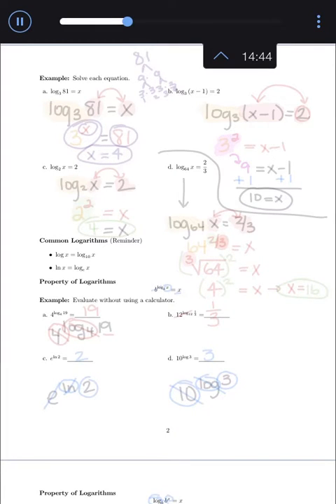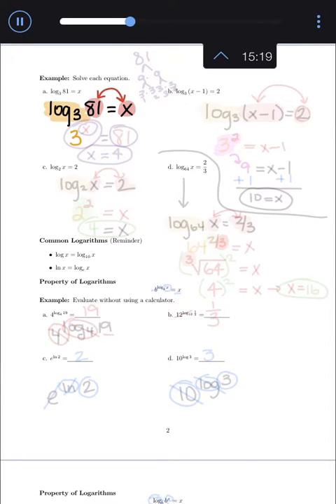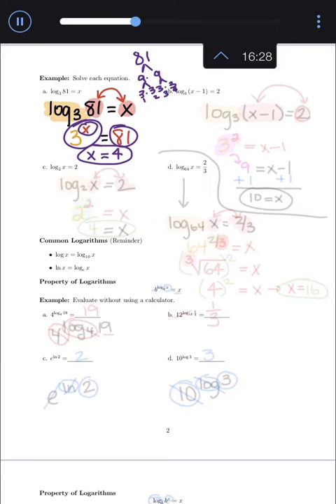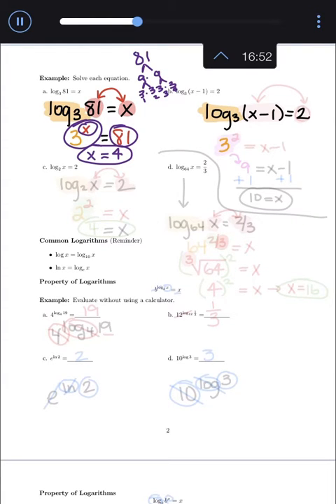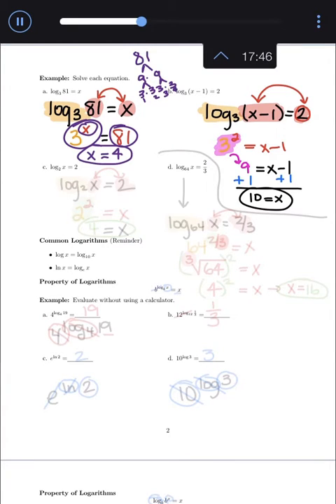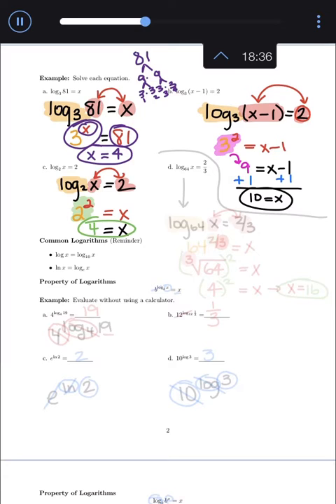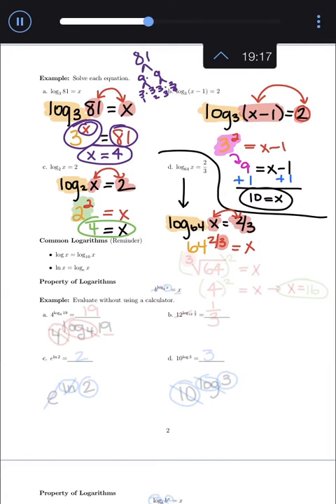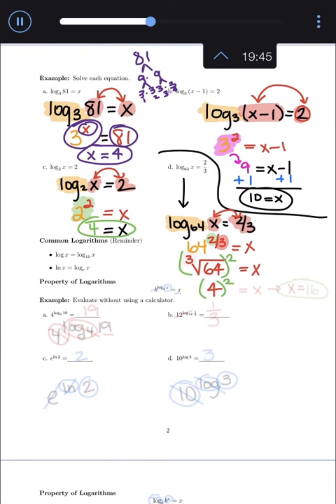MAC 1105 Chapter 6 Section 3 Part 3